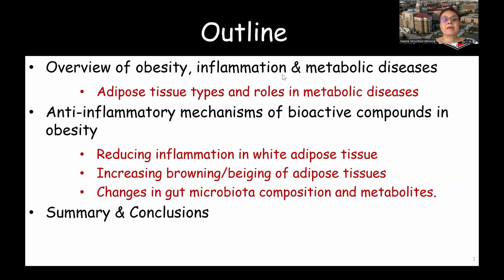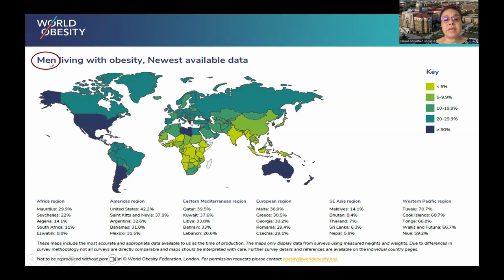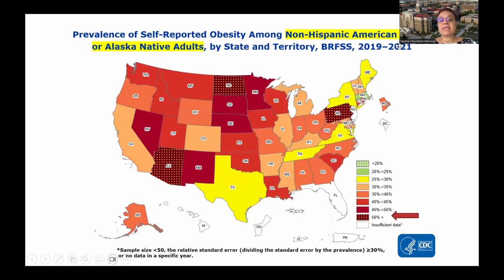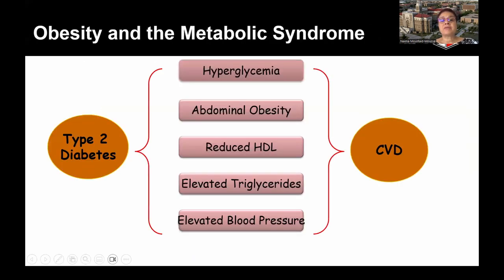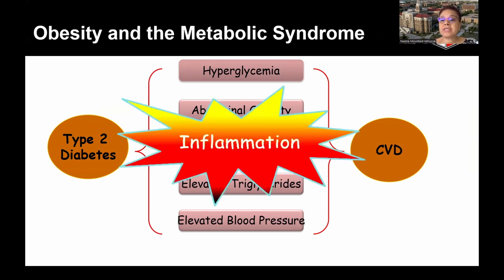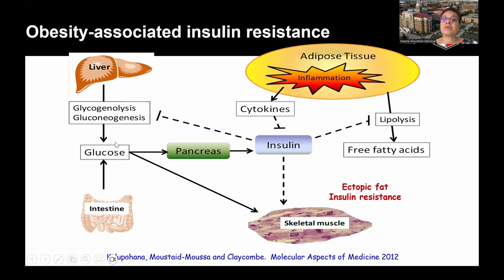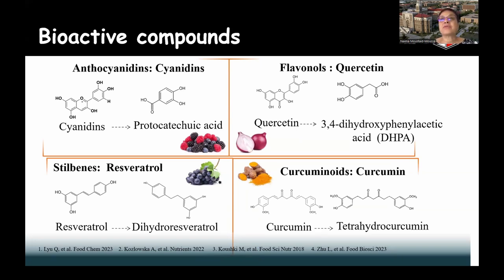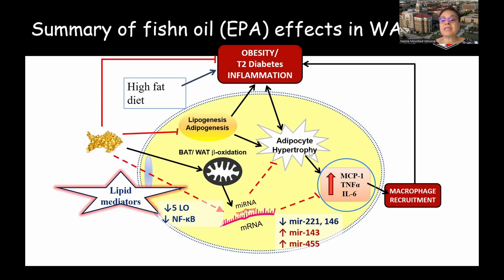Ligue Marocaine de Lutte contre le Diabète, Naima MOUSTAID MOUSSA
Ligue Marocaine de Lutte contre le Diabète, Journée Mondiale de l'obésité 2025.
Naima MOUSTAID MOUSSA